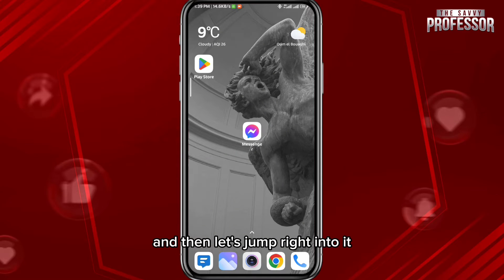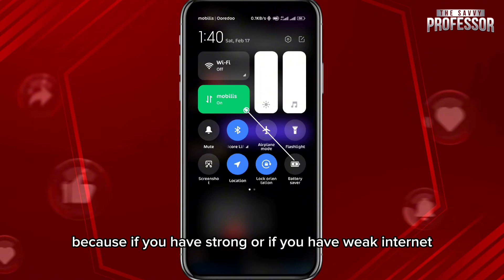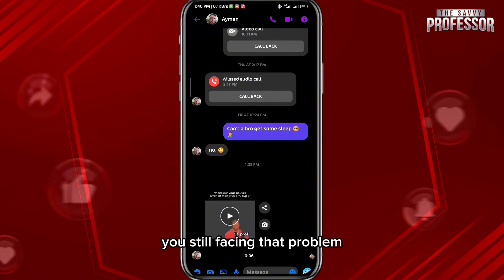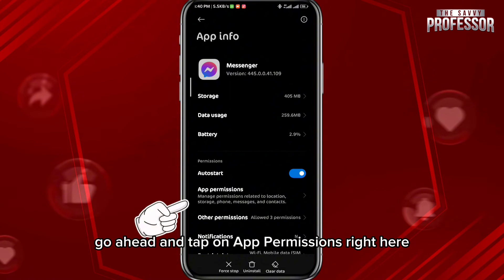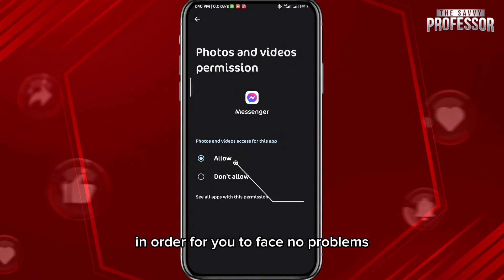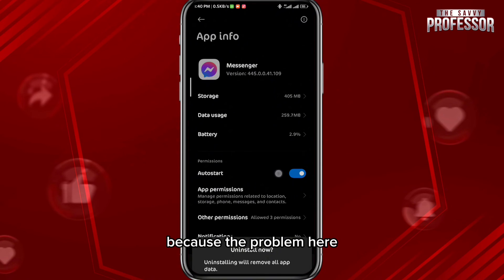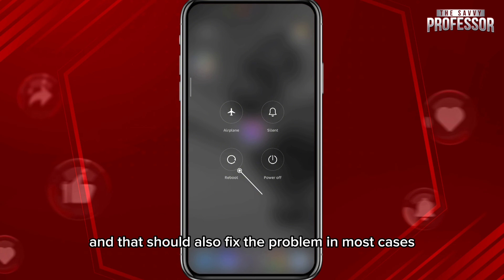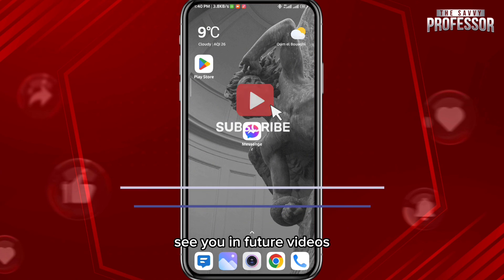How To Fix Unable To Play Video On Messenger (How Do I Fix Messenger Video Not Working?)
How To Fix Unable To Play Video On Messenger (How Do I Fix Messenger Video Not Working?). In this video tutorial I will show you how to fix unable to play video on Messenger.